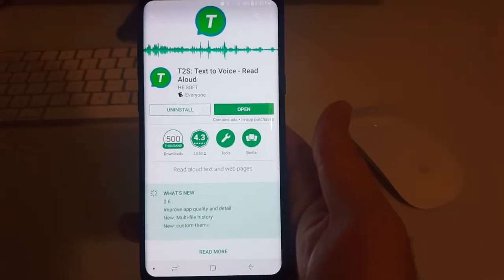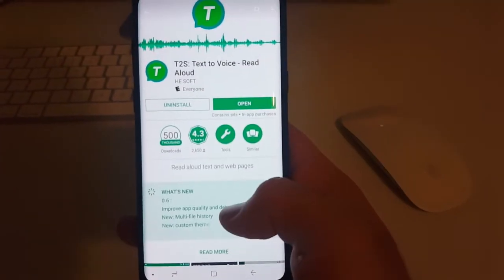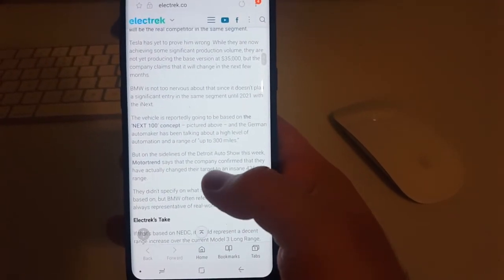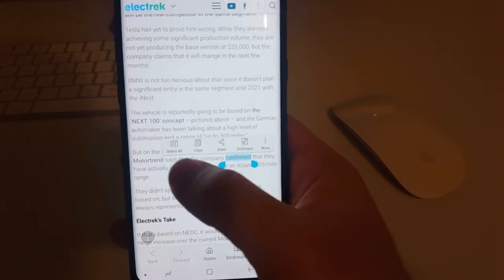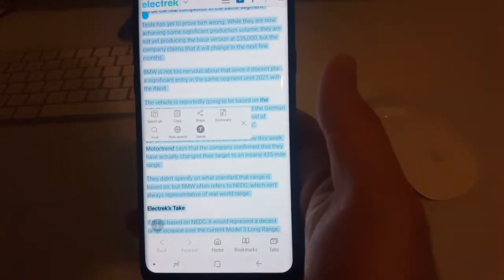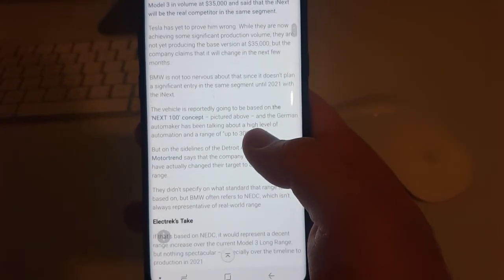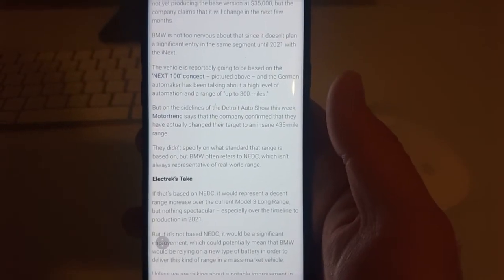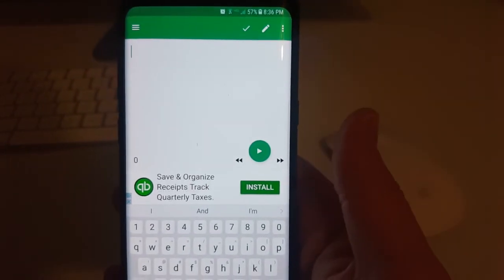A Useful App That Can Read Articles And Other Text On Your Phone - T2S App Review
This video shows you how you can use an app called T2S to read articles and other text to you on your phone.